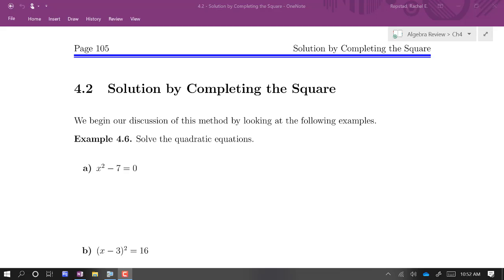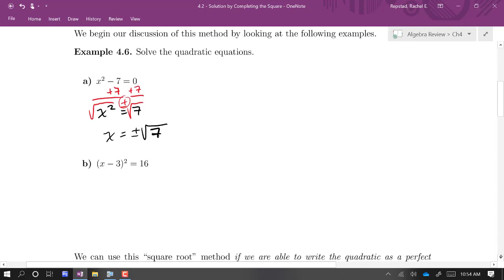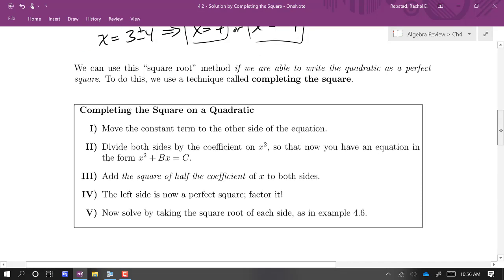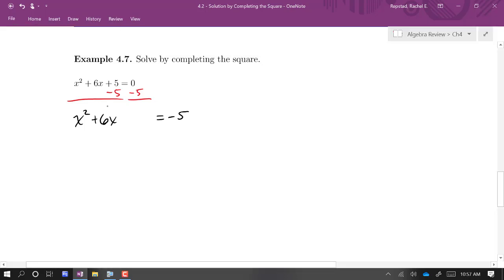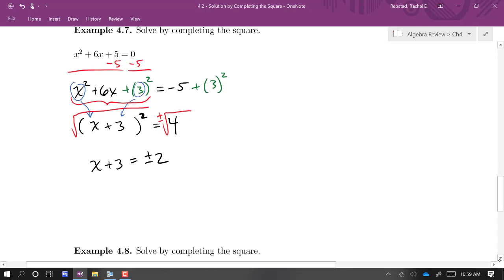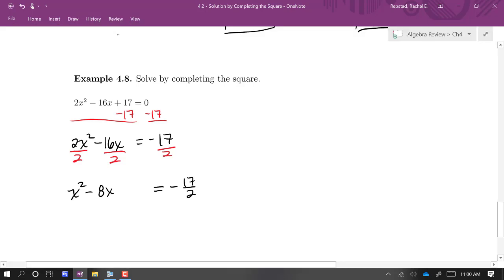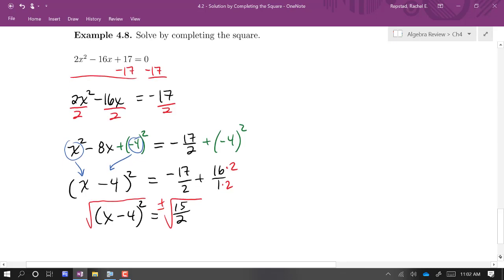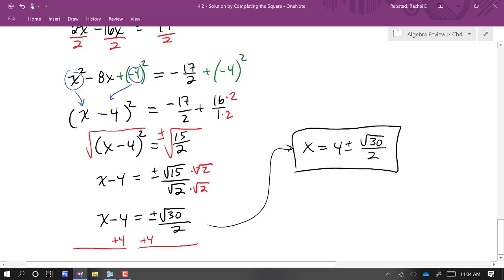4.2 - Quadratic Equations - Solution by Completing the Square